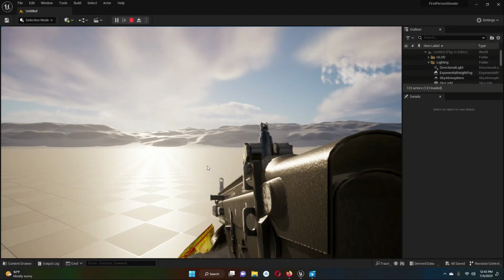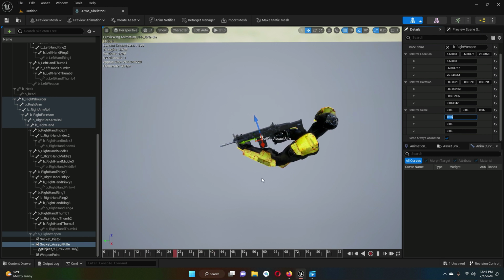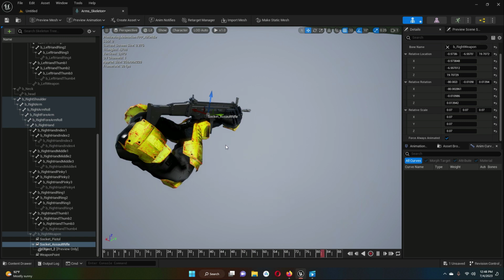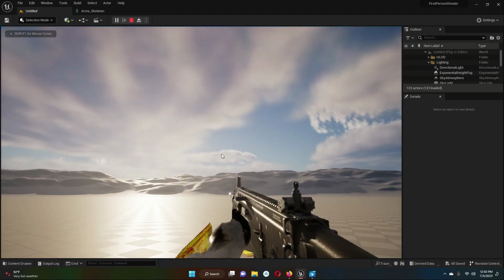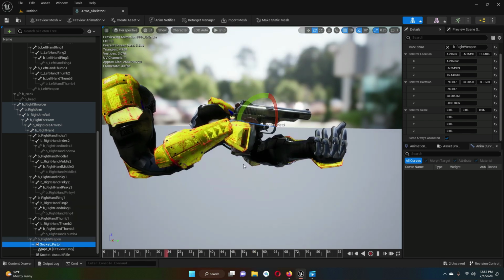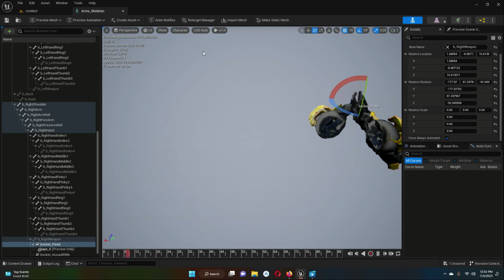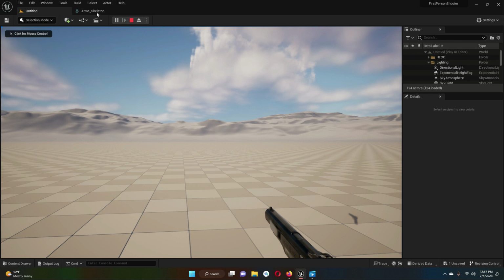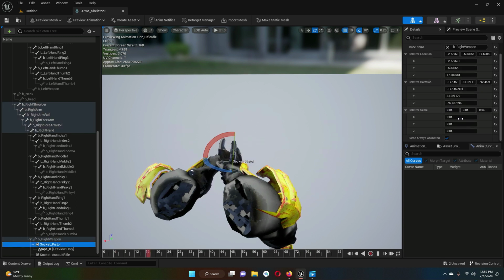Unreal Engine 5 Fixing Rifles Size | How to Attach Weapon to Character UE5 Tutorial | Part 6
This is tutorial# 11. Please watch these step by step tutorials course. 100% FREE Course.